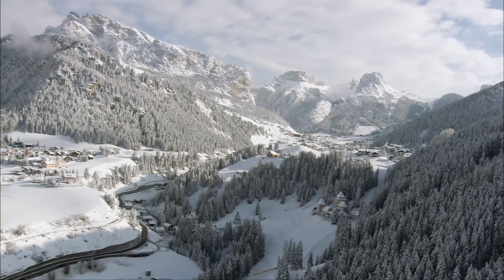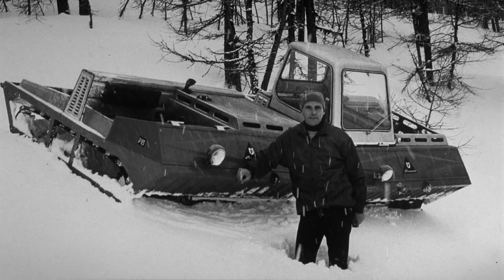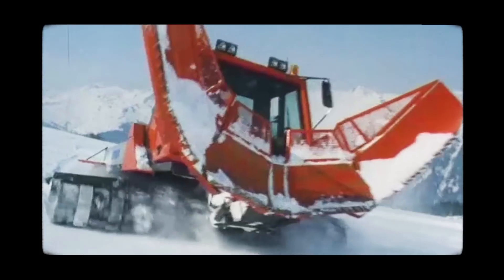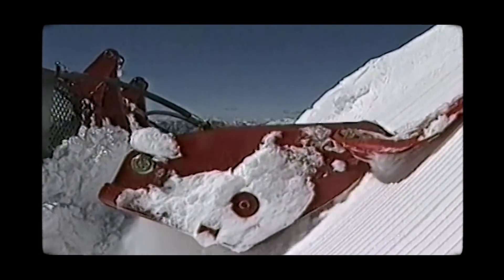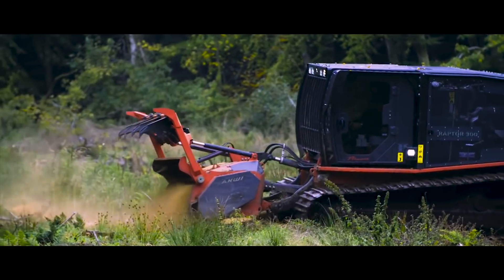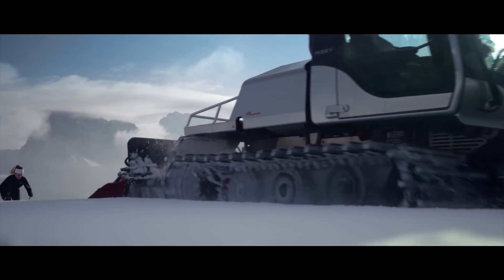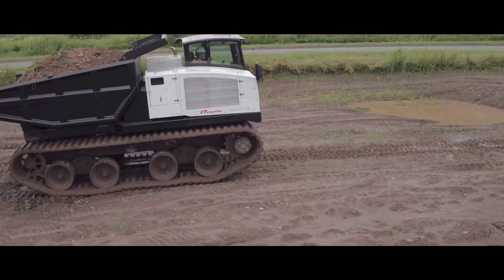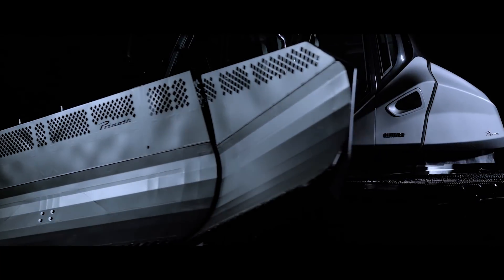PRINOTH - TECHNOLOGY LEADER OVER 50 YEARS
A PERFECT COMBINATION OF TRADITION AND INNOVATION CONQUERS THE WORLD MARKET

From the dream of the perfect slope to market leader, from the car repair shop in the Gardena Valley to global player, from an ambitious idea to part of a globally successful company... Only life writes stories like this. Join us on an exciting journey back in time over half a century in the spirit of change and progress. Follow us along the trail of winter technology, because 55 years of company history are a part of what we are today! With this in mind, we wish you a fascinating journey into the soul of PRINOTH - from the beginnings of winter sports to the extraordinary achievements of today!

AN EXPANDED PORFOLIO - PRINOTH Snow Groomers, Tracked Vehicles and Vegetation Management